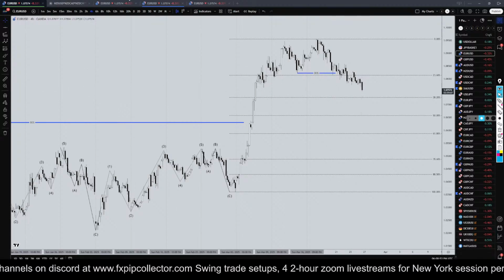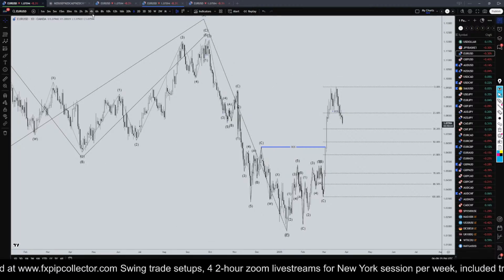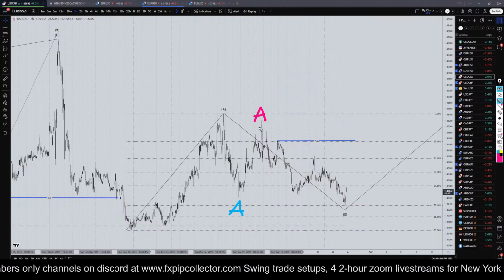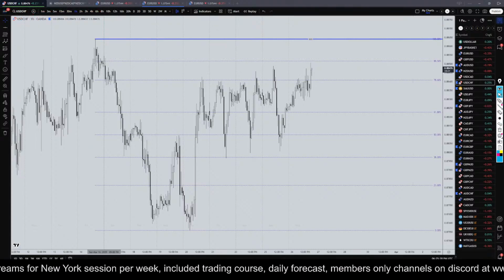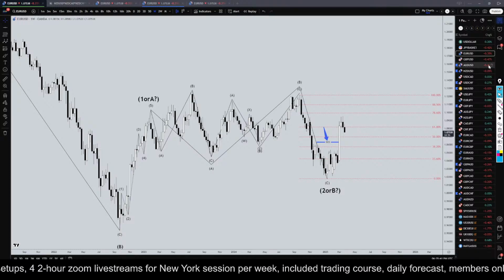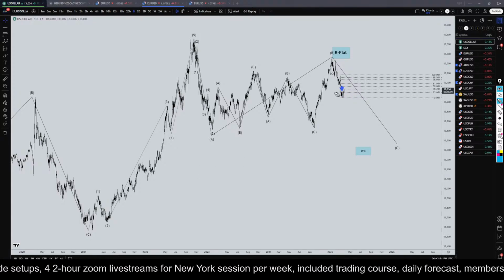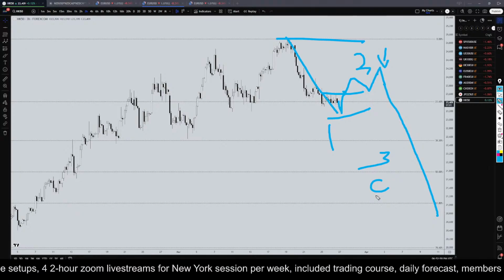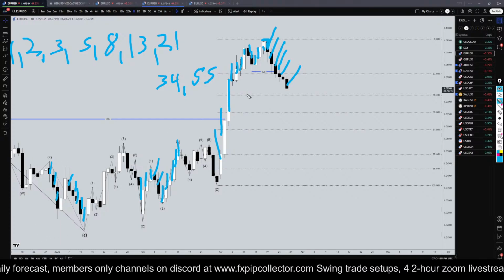Live Technical Analysis with FX PIP COLLECTOR 3-26-2025 Taking Request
• Access to Daily zoom meetings where I teach my strategy and look for setups live